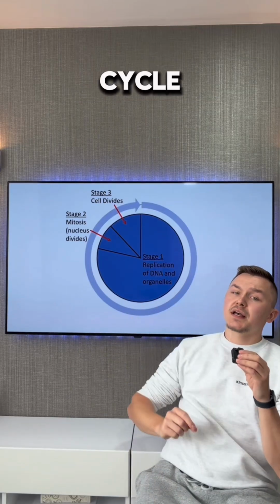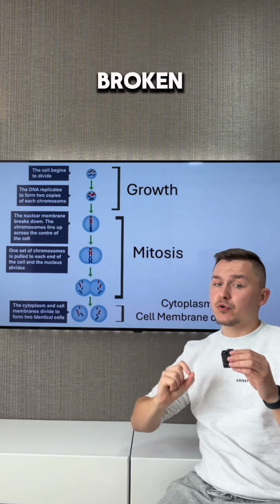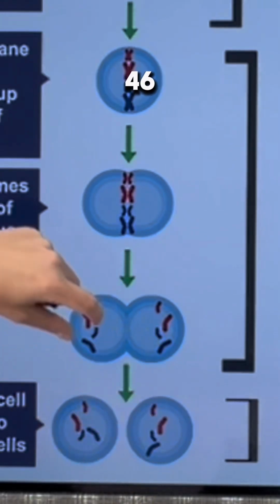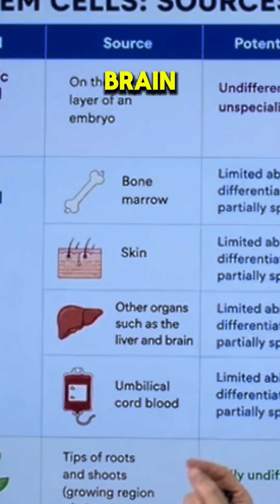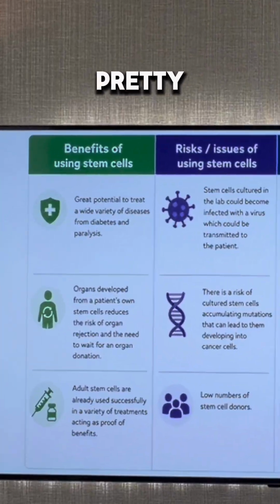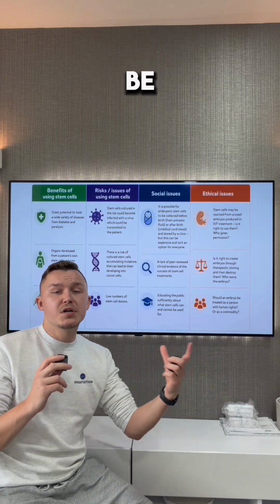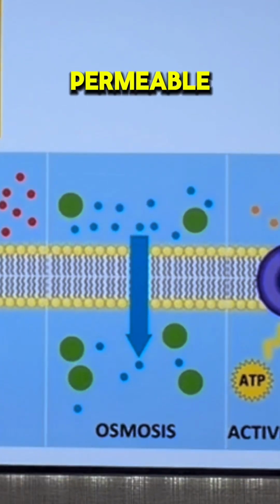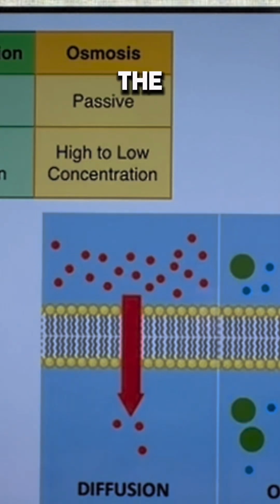EVERYTHING you need to know for AQA GCSE Biology Paper 1 - Part 2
Welcome to Part 2 of my complete 6-part GCSE Biology Paper 1 series for AQA! In this series, we’ll cover EVERYTHING you need to know for the exam clearly, quickly, and without the waffle.

Whether you’re aiming for a pass or pushing for Grade 9s, these videos will help you revise the exact content you need for GCSE Biology Paper 1.

📚 In this series, we’ll cover:
• Cell Biology
• Organisation
• Infection & Response
• Bioenergetics
• Required Practicals
• Exam Tips

✅ Perfect for:

* Last-minute revision
* 2026 exams
* Foundation & Higher students

What topic do you want covered next?